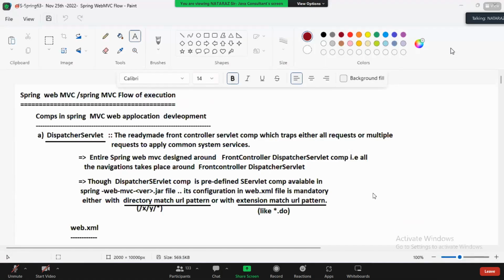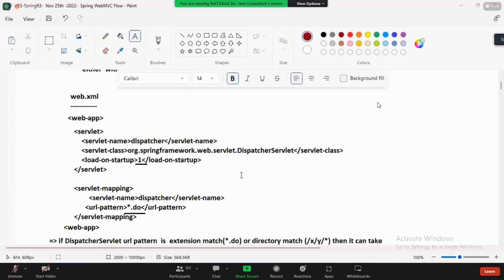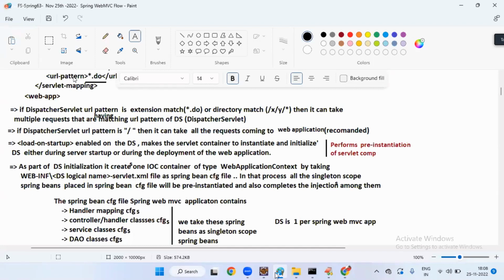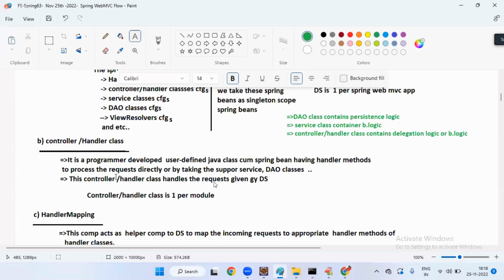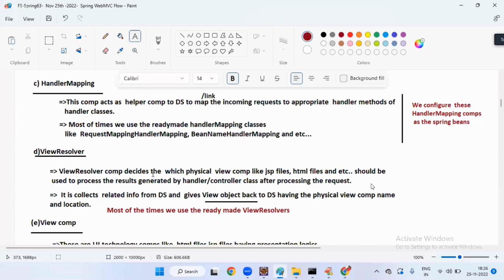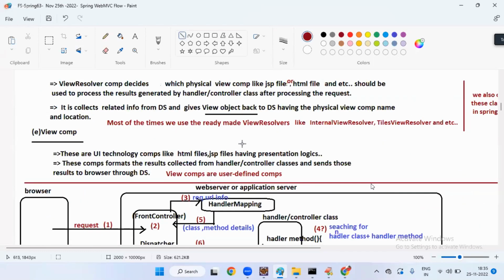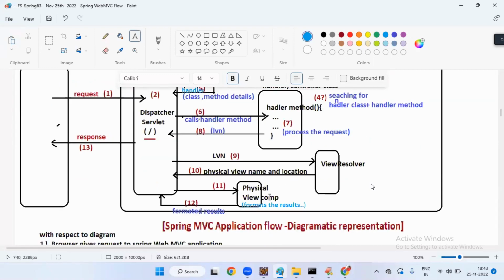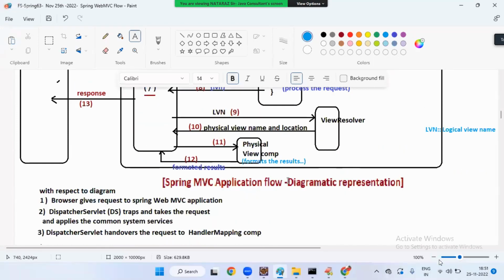25th Nov Spring Explanation of springMvc part 2